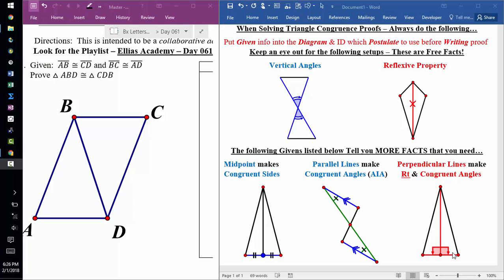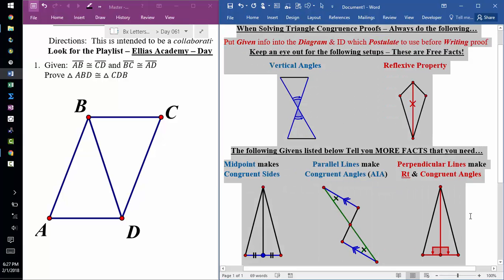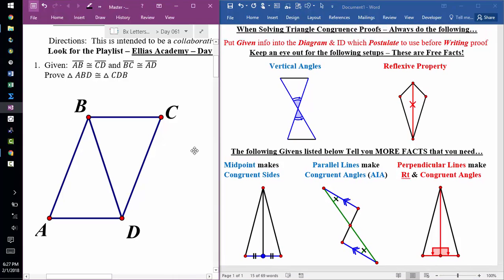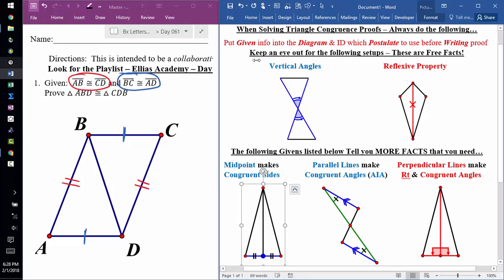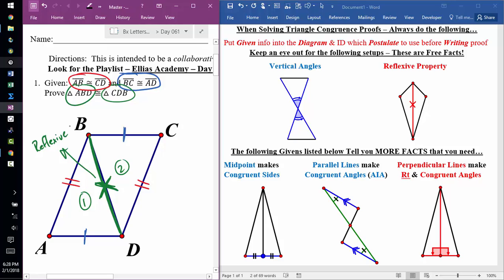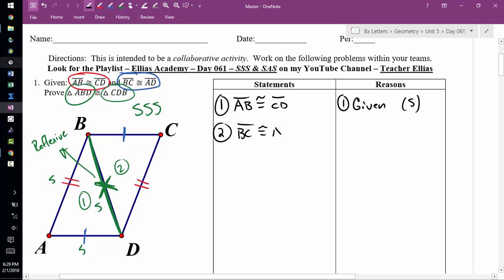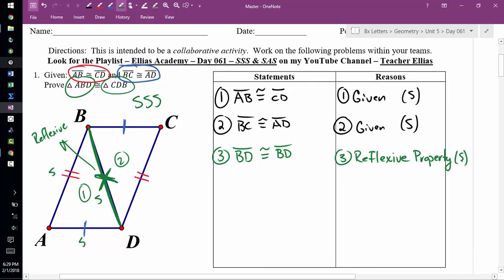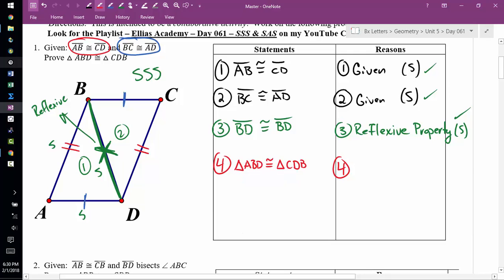#1 - Ellias Academy - Day 061 - SSS & SAS